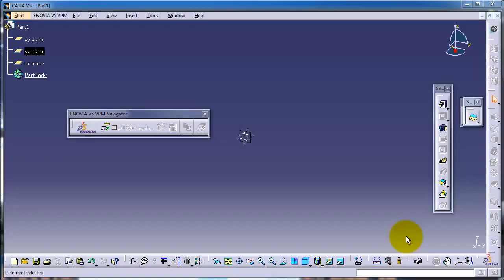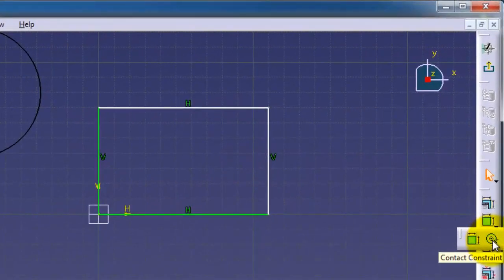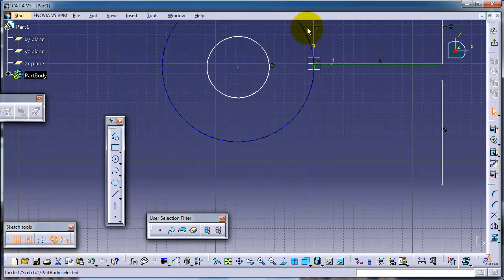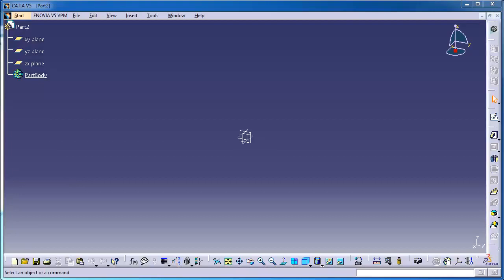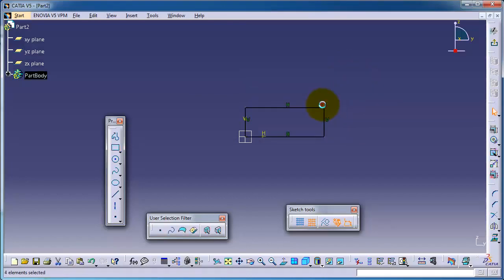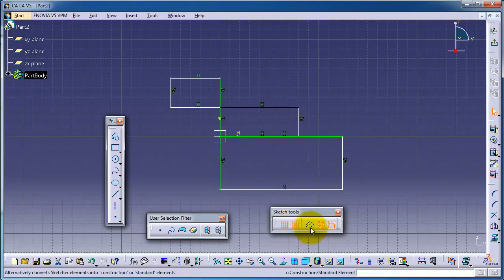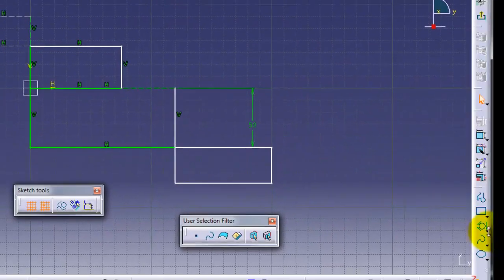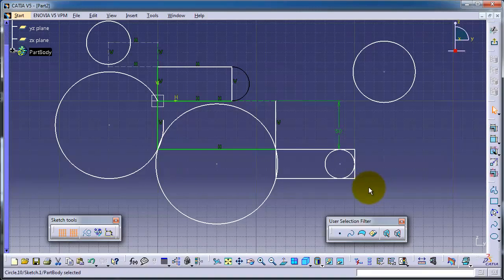DAY 4 CATIA Beginner Tutorial_ Dealing with Contact Contraint_ Sketch Tools Menu_Circle Profiles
CATIA Beginner Tutorial_ Dealing with Contact Contraint_ Sketch Tools Menu_Circle Profiles
LEARN CATIA AT HOME WITH VIDEO TITOROILS.
CATIA WORKBENCH, ASSEMBLY
CATIA V5 Practice Design 1 for beginners | Catia Part modeling | Part Design | Engineer AutoCAD

ASSEMBLY, DRAFTING, MODELING